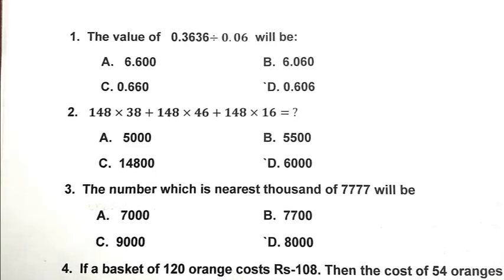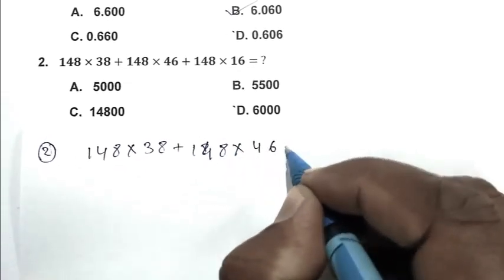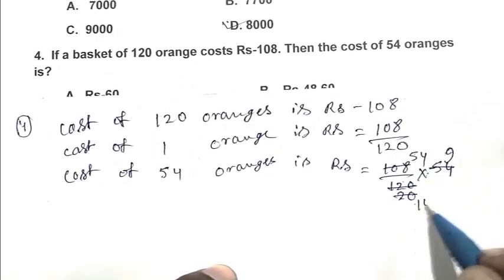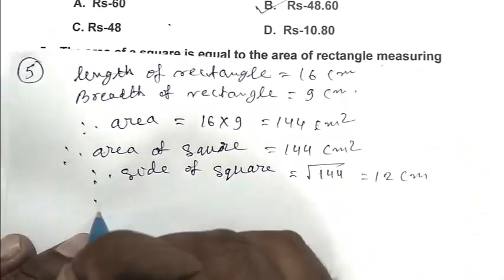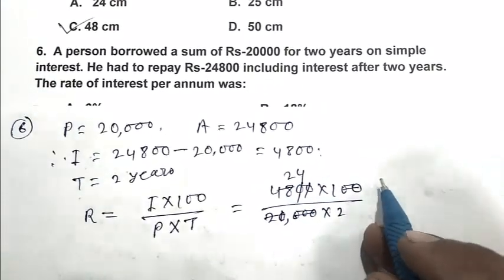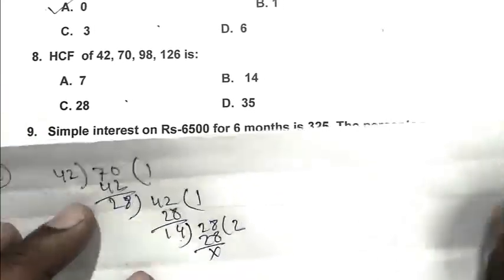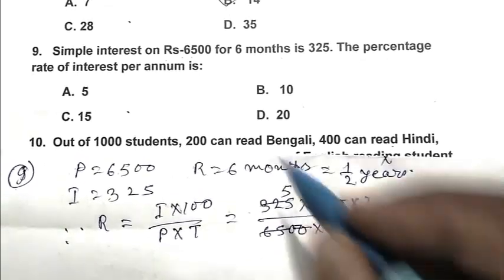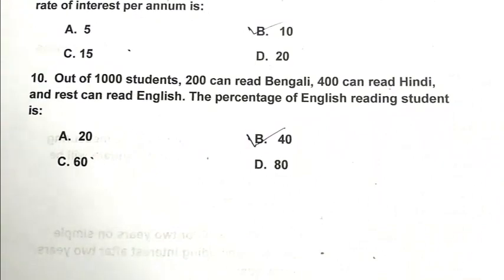Navodaya Vidyalaya Class 6th model paper 2022 Math Part 116 navodaya Vidyalaya entrance Exam 2022